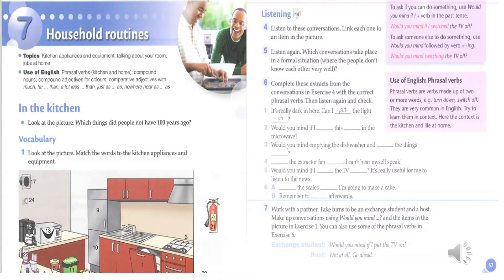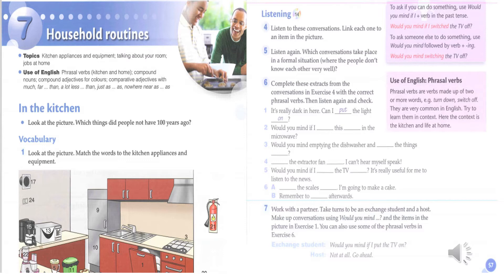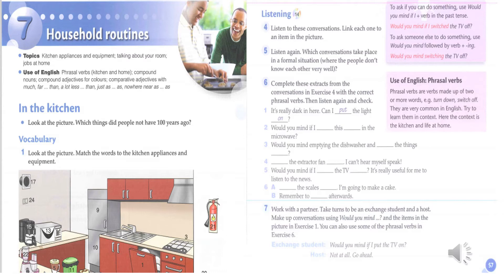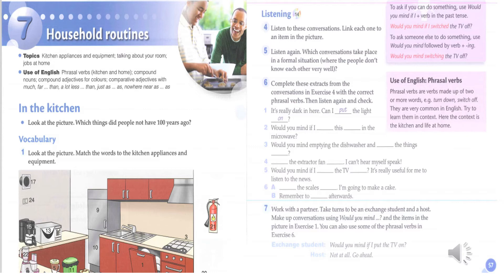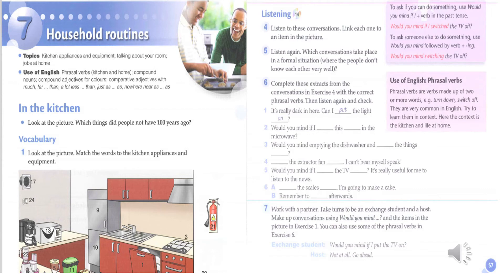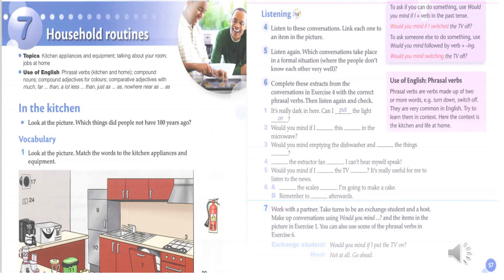Cambridge Global English ESL Stage 8 Listening (In the kitchen)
Cambridge Secondary English as a Second Language Stage 8 Listening
Unit 7: Household routines
 Lesson 1: In the kitchen
 Listening Activity Page 57